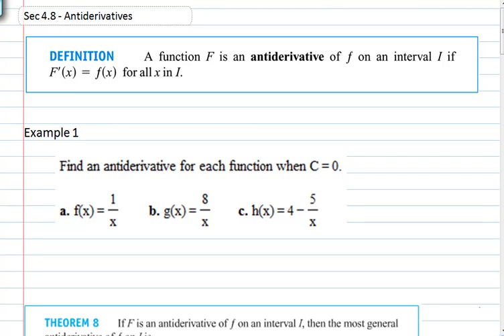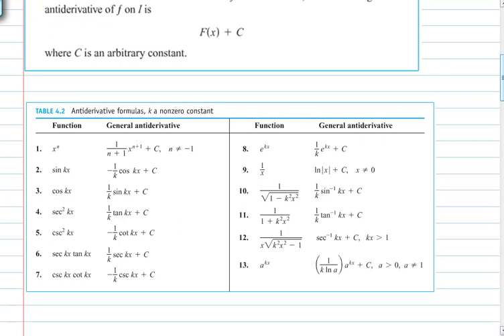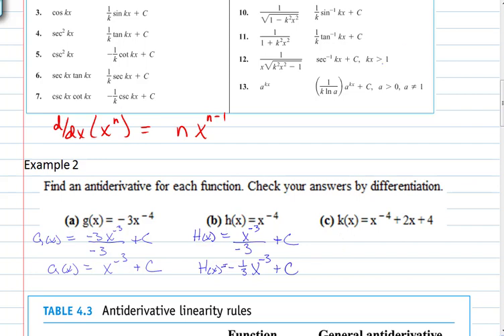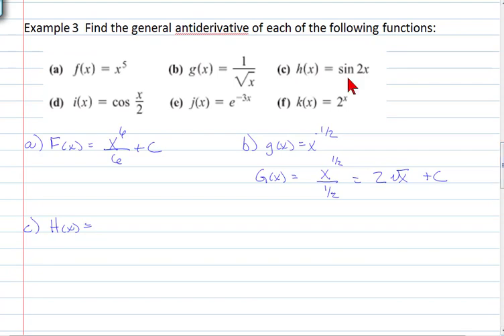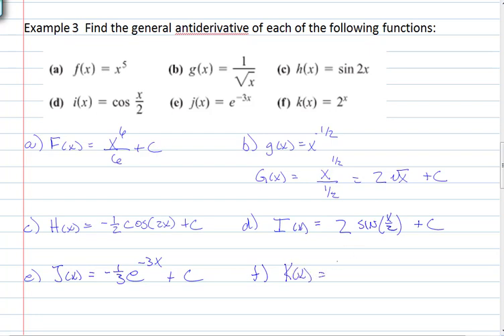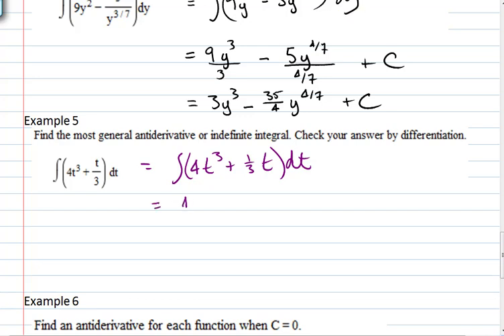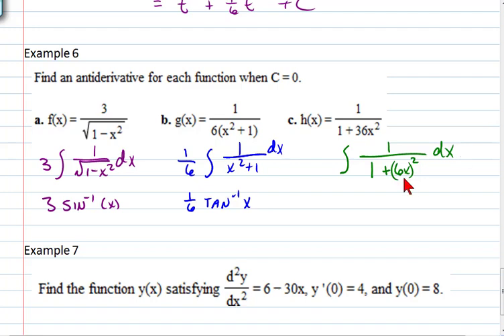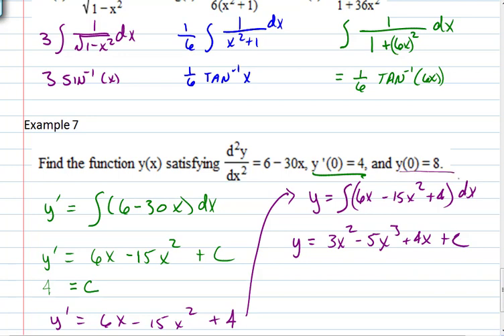Math 2413 Sec 4 8 Antiderivatives